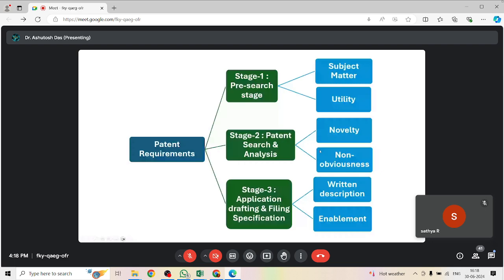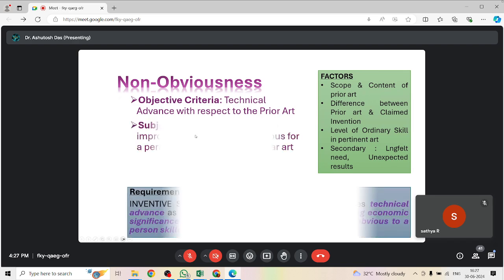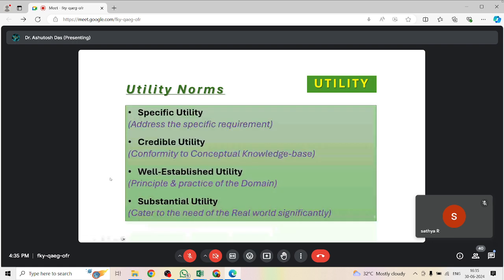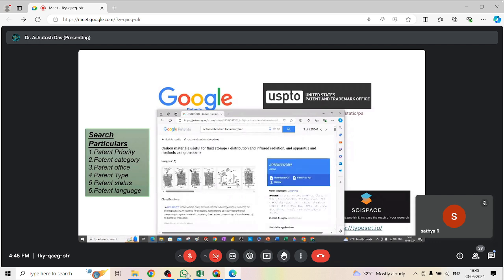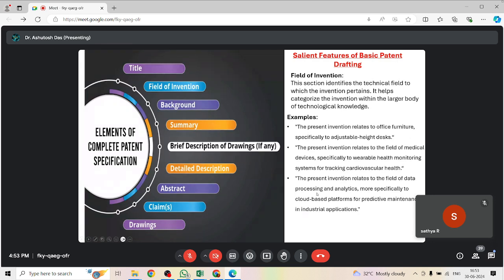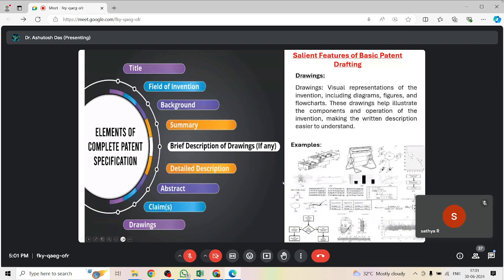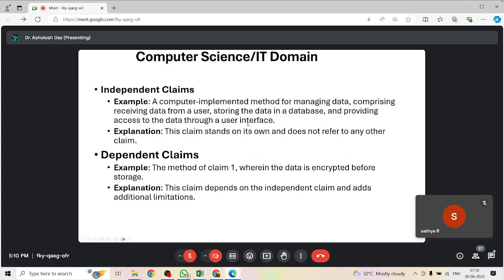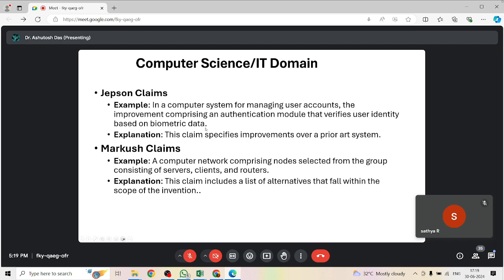Patent Drafting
This video explores the composition of patent specification and their denotations & connotations. Examples of various types of patent claims with regard to different domains are presented vividly in this section.